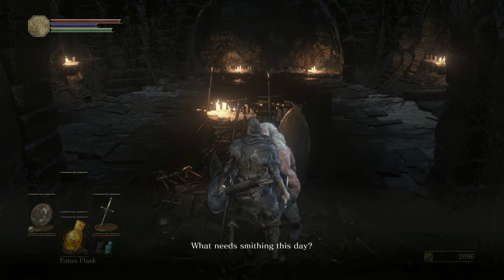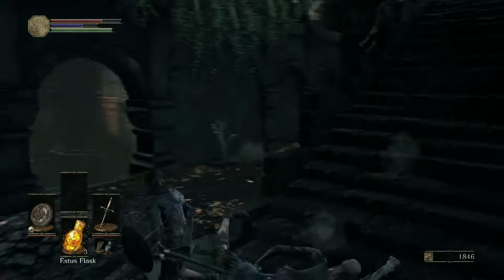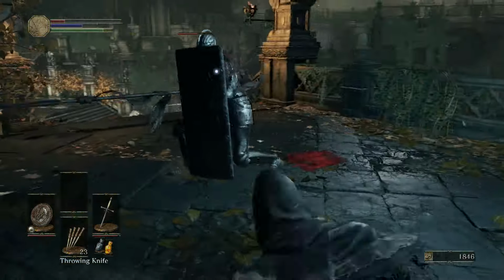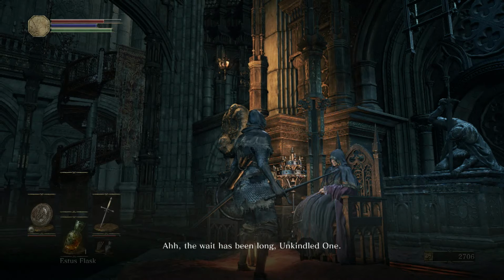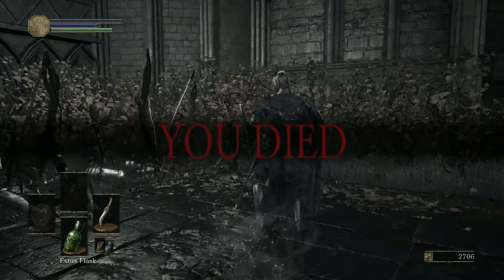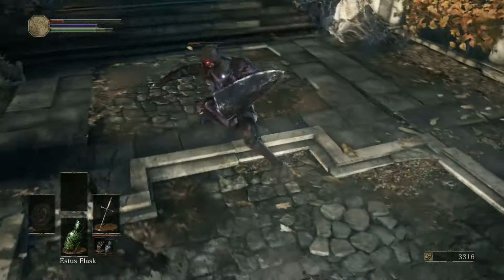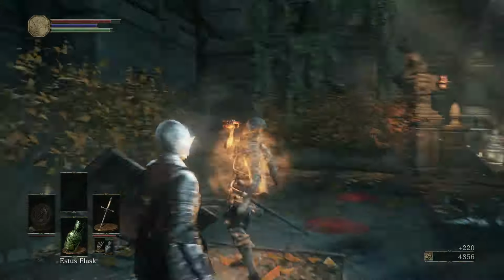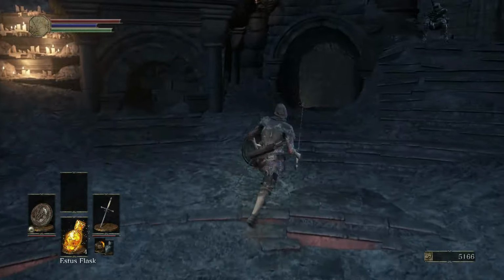Let's Play Dark Souls 3 Episode 5!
In this episode I return to the High Wall, finally exploring beyond the shortcut I unlocked and I manage to pick up a Small Banner that's probably gonna be important later on.